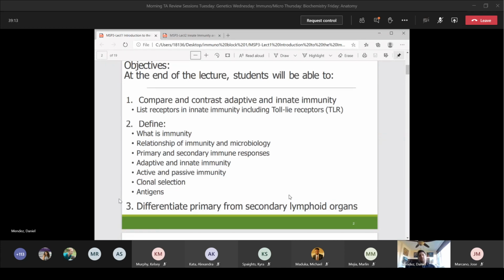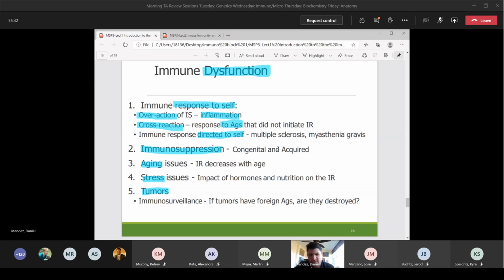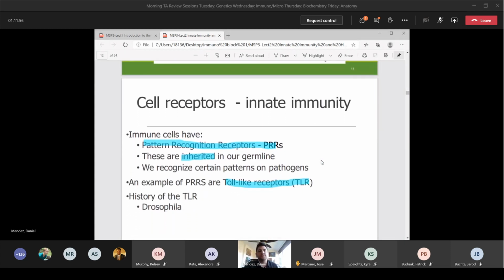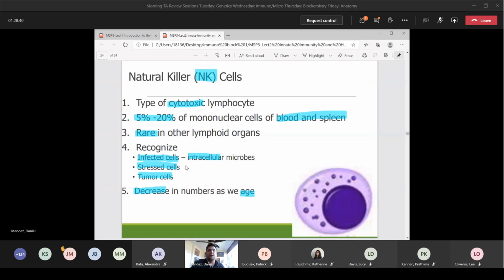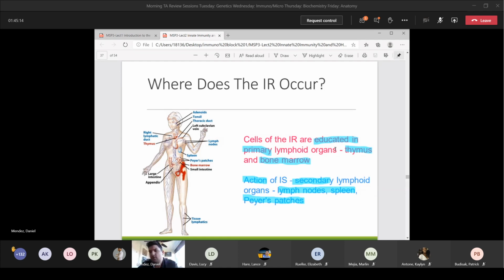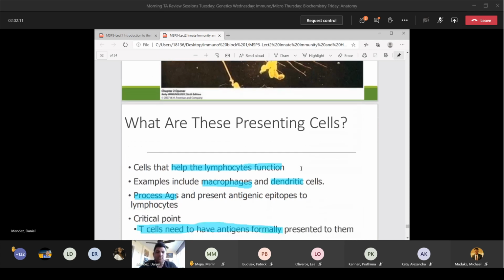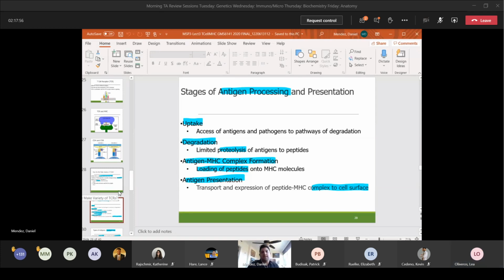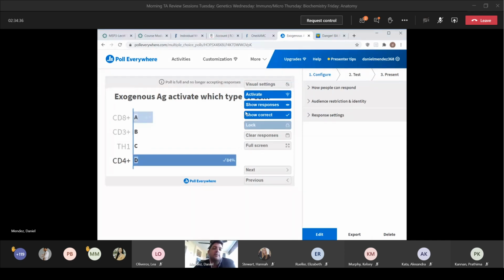Microbio TA Lec 1-3